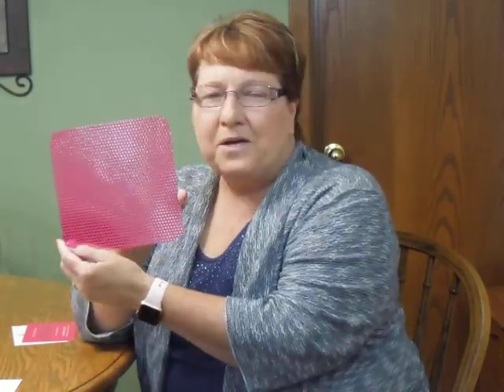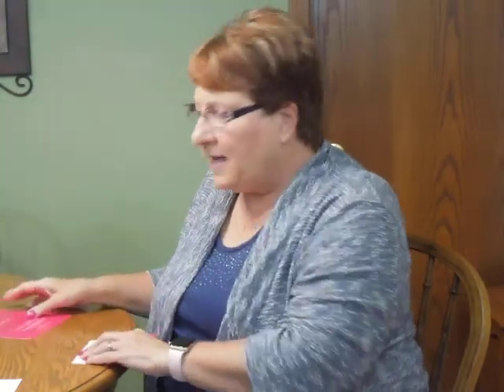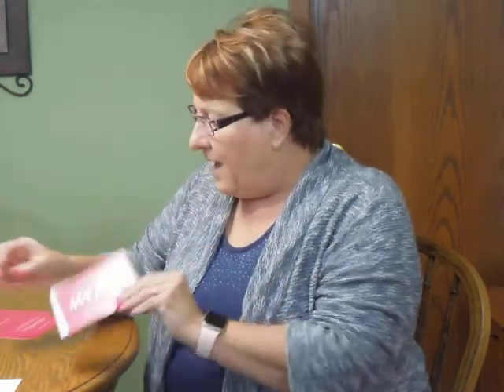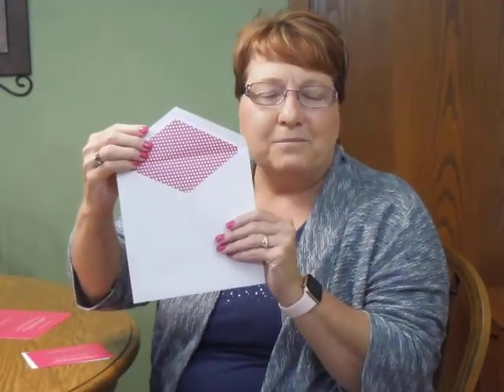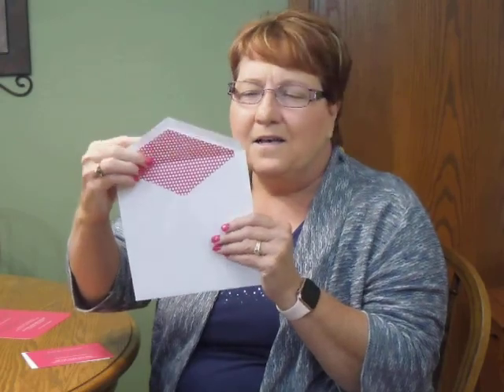Bat Mitzvah Invitation - Fresh Edict Bat Mitzvah Invitation Demo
Demonstration of the Fresh Edict Bat Mitzvah Invitation from Invitations4Less.com.